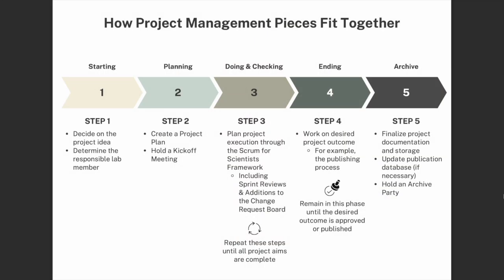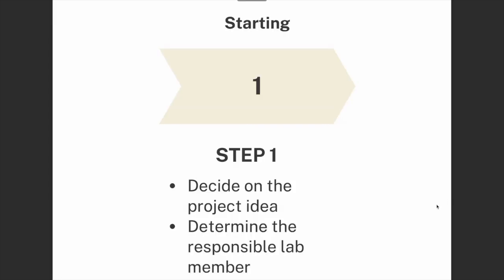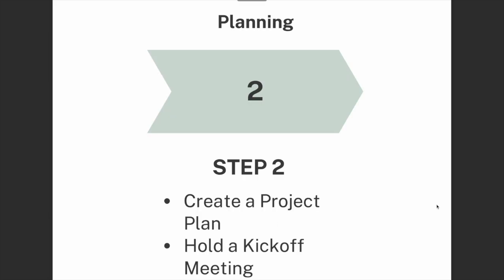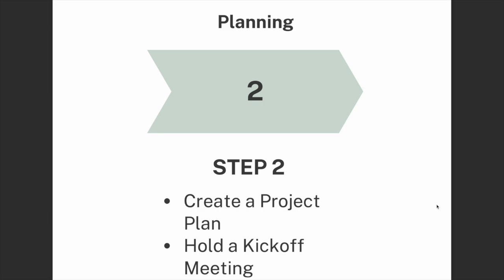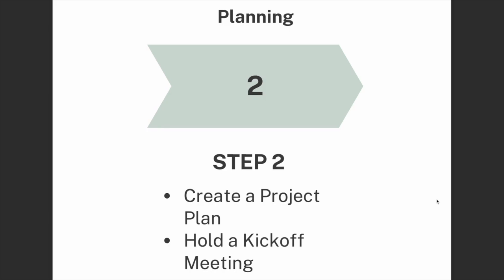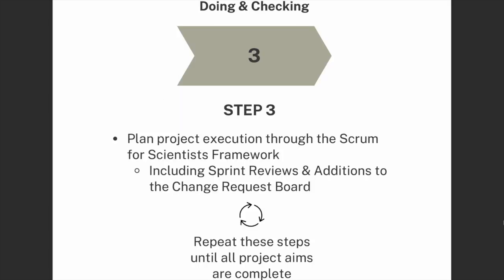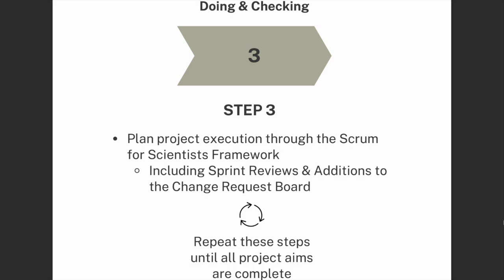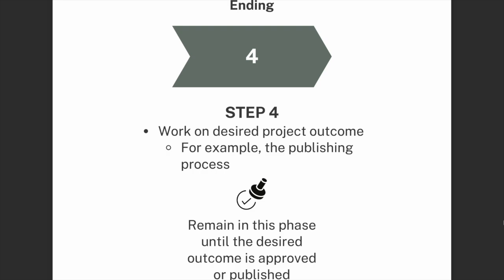Master Project Management in Your Lab | How All These Project Management Principles Fit Together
In this video, I’ll walk you through how various project management components—such as project phases, the project plan, the Scrum for Scientists framework, Sprint reviews, change request boards, kickoff meetings, and archive parties—are interconnected to create the ultimate project management system for your lab.

Join the Conversation:
Which of these project management principles do you plan to implement in your academic research? Share your thoughts and experiences in the comments below!

00:00 Introduction
00:31 Overview of Project Management Principles
00:42 Connecting Project Components
00:58 Project Planning and Kickoff
01:32 Scrum for Scientists Framework
01:56 Sprint Review and Change Requests
02:32 Project Completion and Archiving
03:03 Conclusion